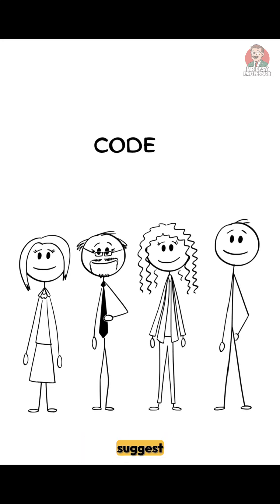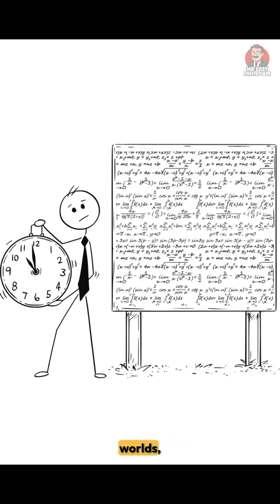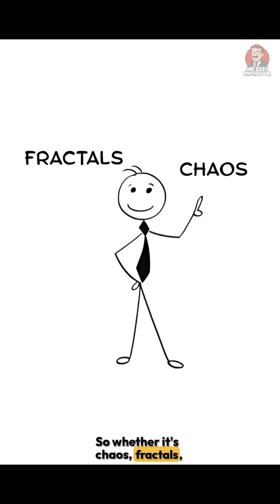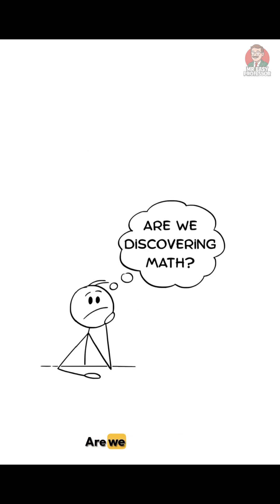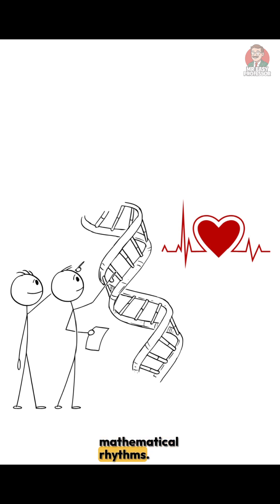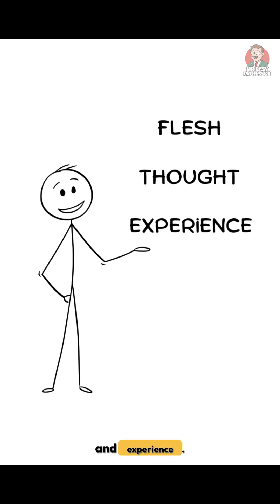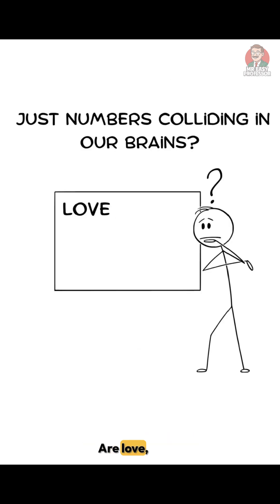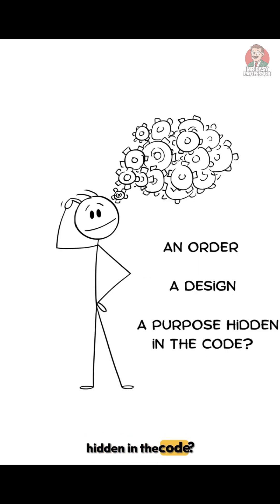Are We Living Inside Math?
What if the universe isn’t just made of maths but is maths?
From DNA to galaxies, everything follows hidden equations  patterns that might reveal the code of creation itself.
Are we discovering maths or living inside it?